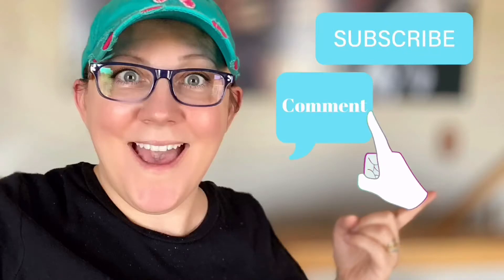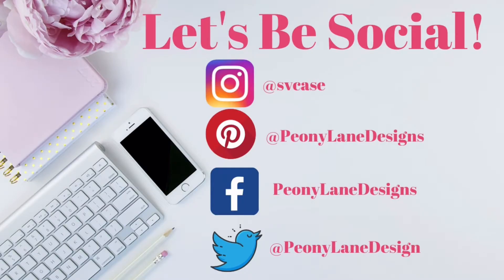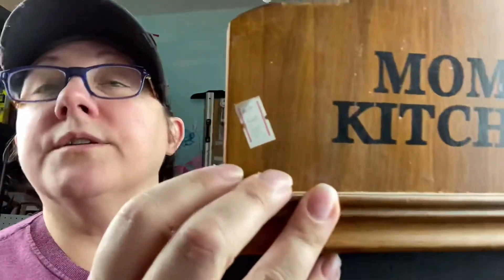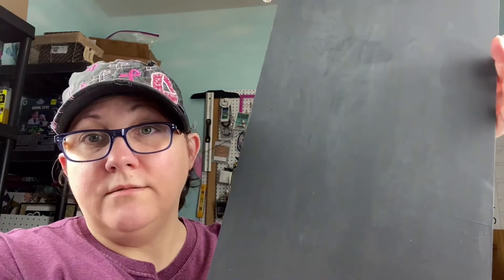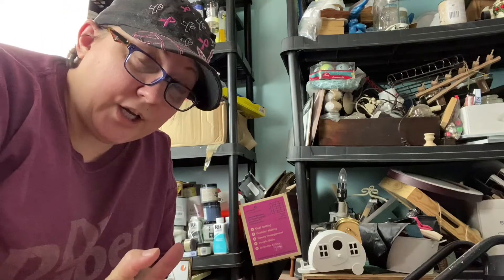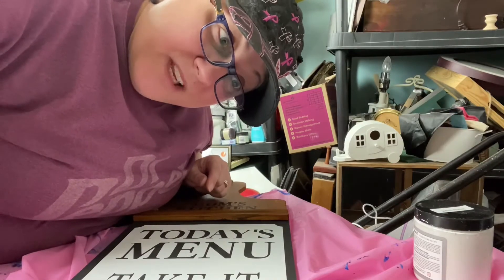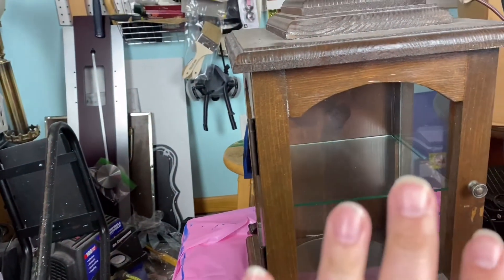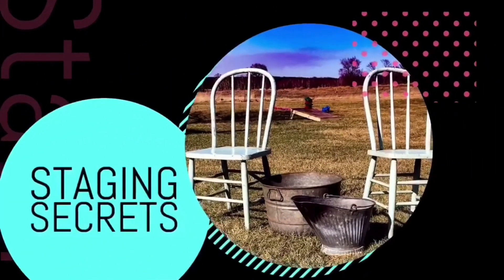Reseller Daily Vlog 100 Projects 100 Days day 12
Reseller Daily Vlog 100 Projects 100 Days day 12 - locked in my she shop working on more projects!